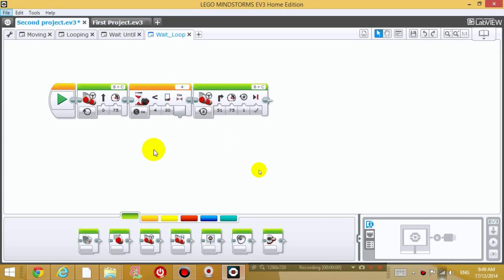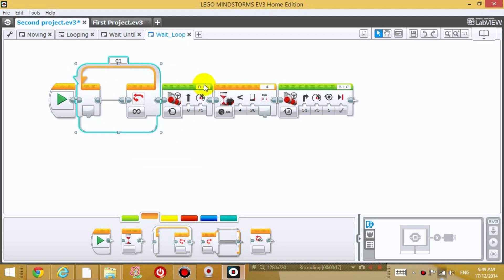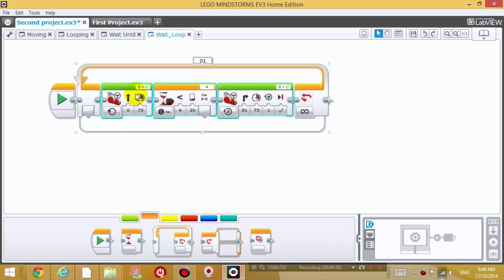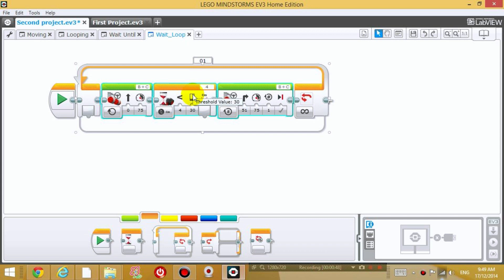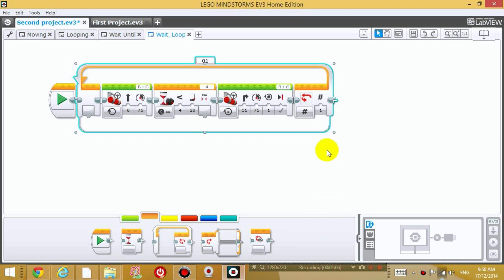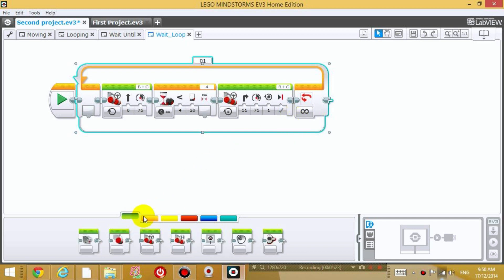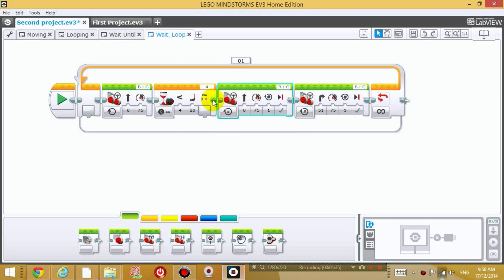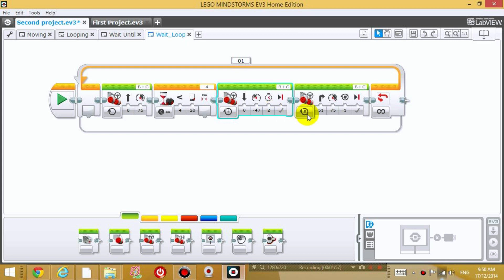Lego Mindstorms EV3 Robotics Lesson 8 - Looping combined with Wait until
In this series of videos you will learn how to build and program robots with the Lego Mindstorms EV3 robotics kit. Complete beginner friendly.

In this lesson we learn how to use the Looping block in combination with the Wait Until block to make robot travel around the room indefinitely.